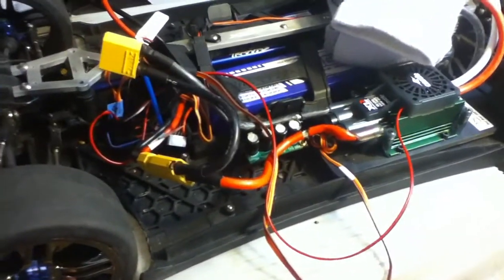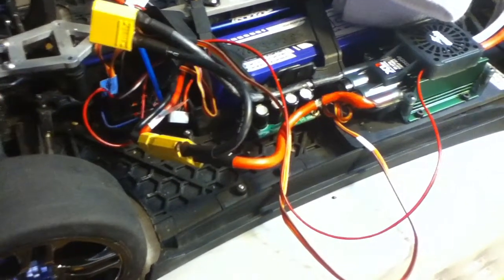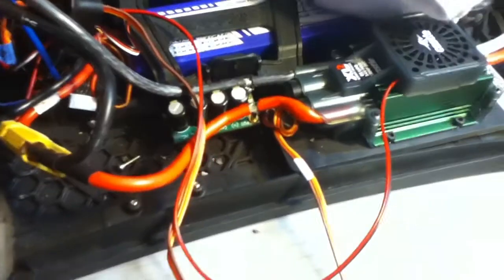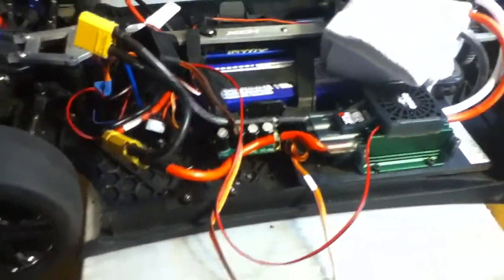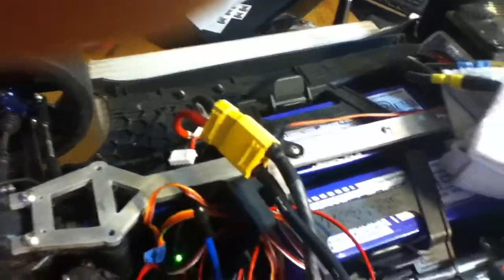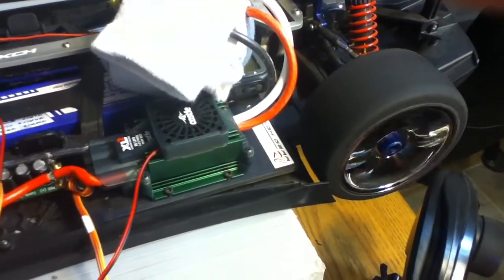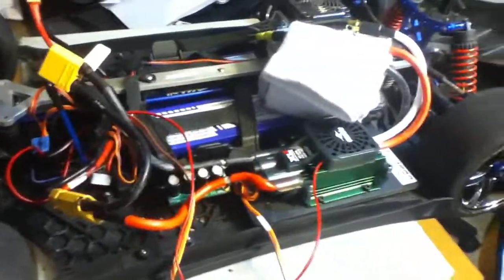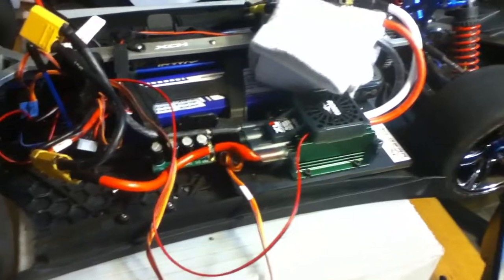TRAXXAS XO-1 8S CELL - IT'S BACK ALIVE AFTER BLOWING THE ESC 9 DAYS AGO!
If you watched my other video about how i blew my Mamba XL2 in 5 minutes, this is it after i got the esc back from Castle Creations in just 9 days!  From the time i was down to back up again was just 9 days!  This is why i use Castle Creations, great service and a great one year warranty for idiots like me that do crazy thigs to there products!!